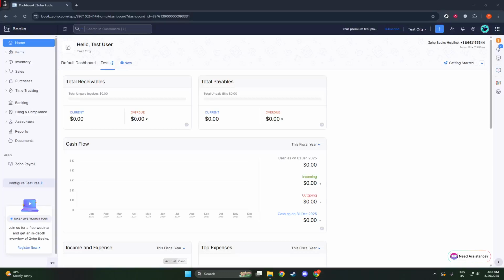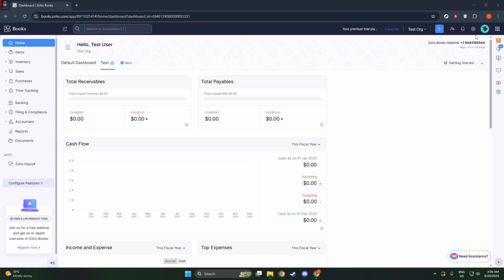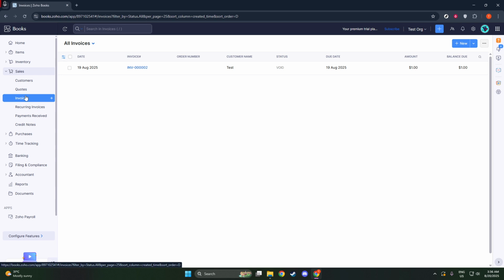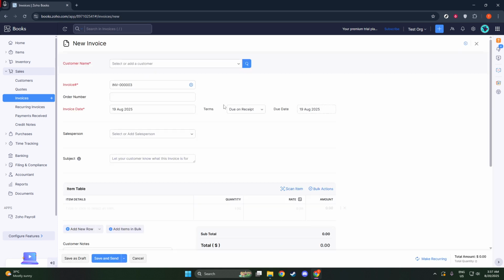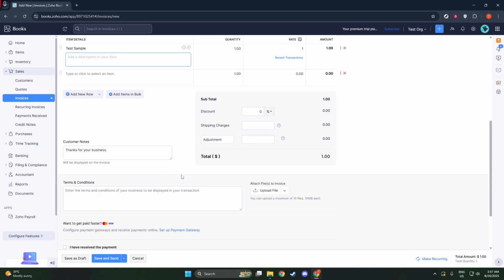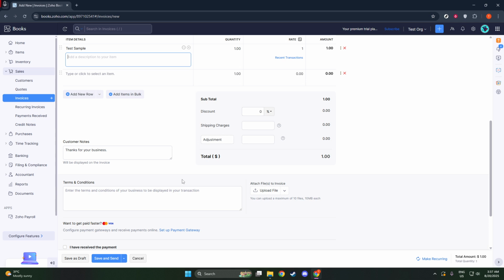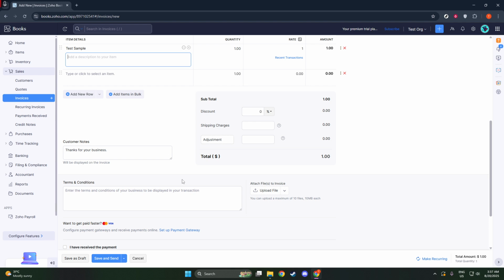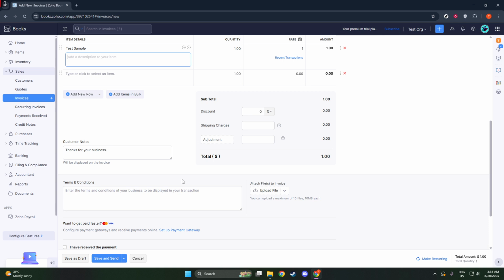How to Generate Invoice in Zoho Books [2026 Full Guide]